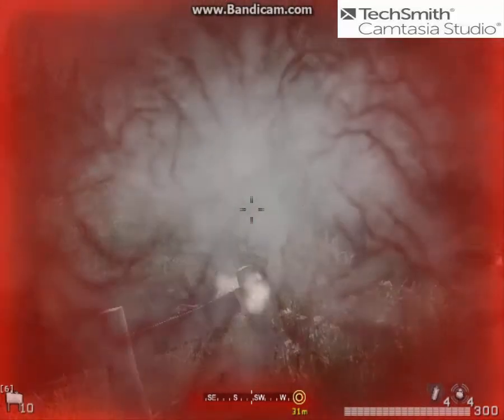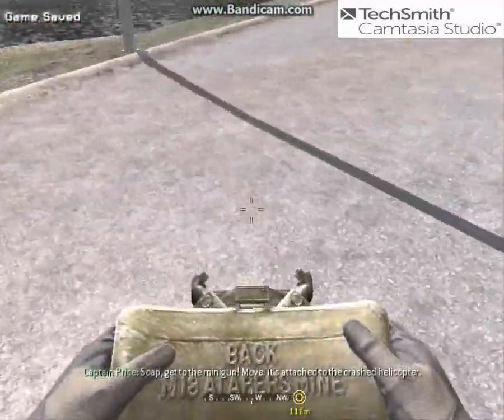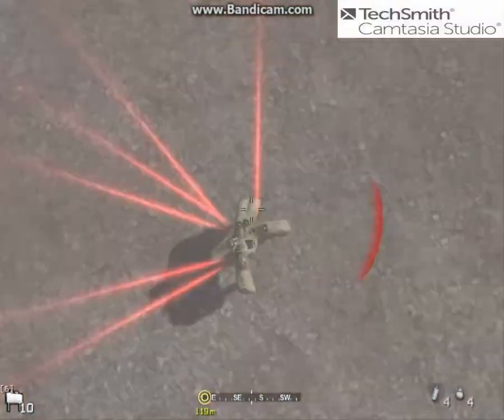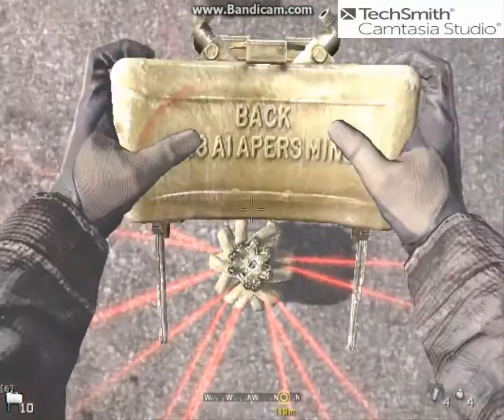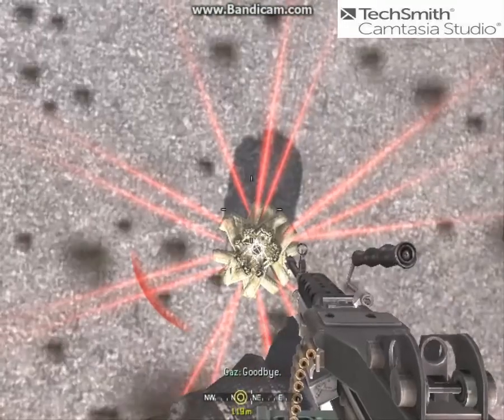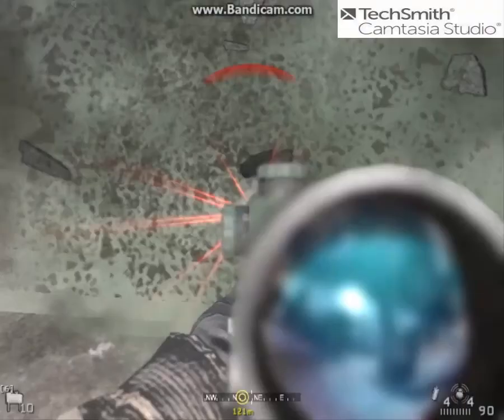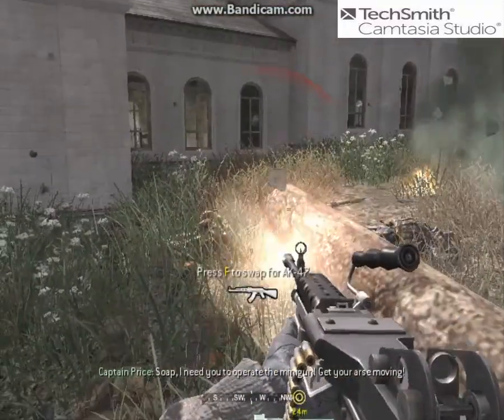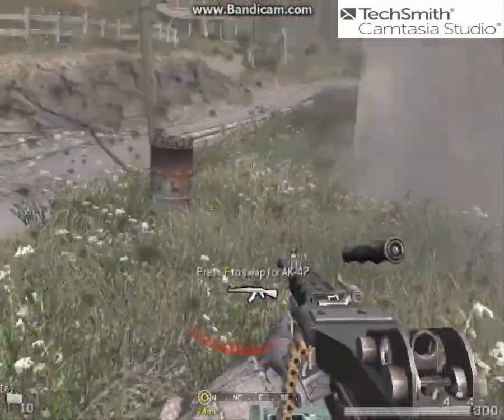Call of Duty 4 Modern Warfare trainer +7 by DenkA003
Call of Duty 4 Modern Warfare trainer
Call of Duty 4 Modern Warfare v1.7 Trainer + Gameplay
How to put Cheats in Call Of Duty 4 PC the Easiest Way
Call of Duty 4 Modern Warfare SP Test Trainer